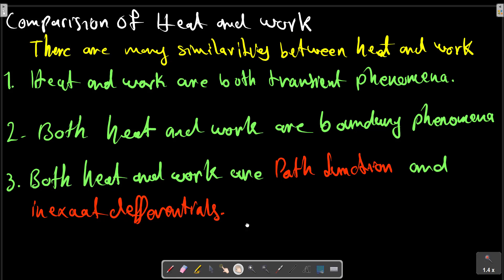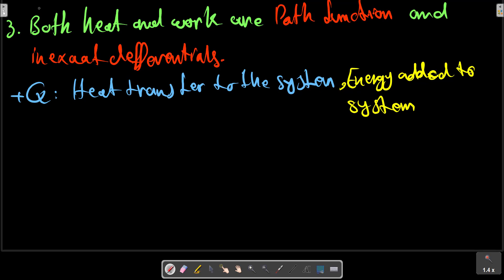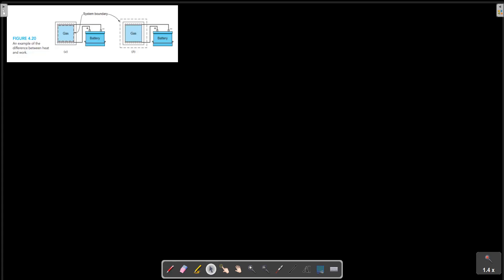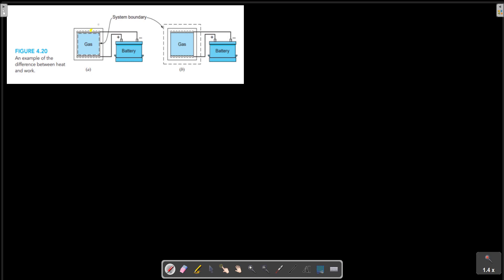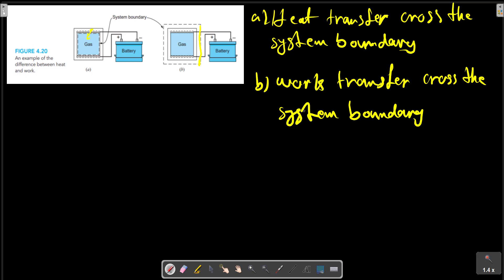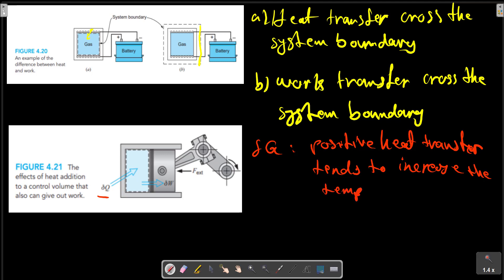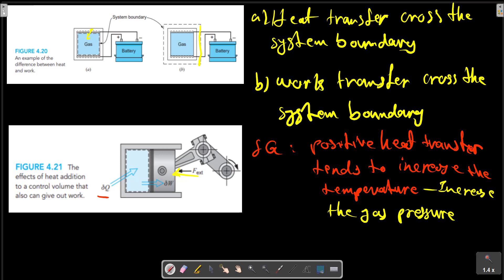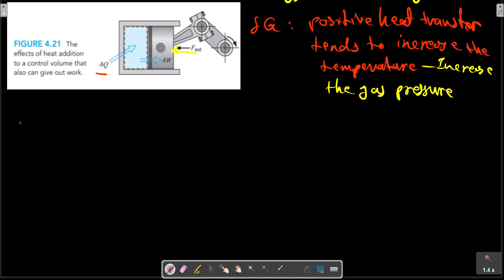Fundamental of thermodynamics, Borgnakke&Sontag, Chapter4, Work and Heat, Part9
COMPARISON OF HEAT AND WORK